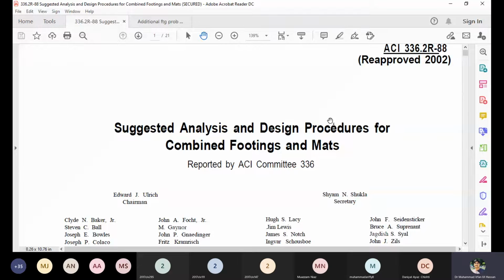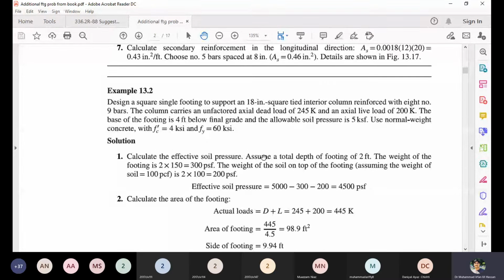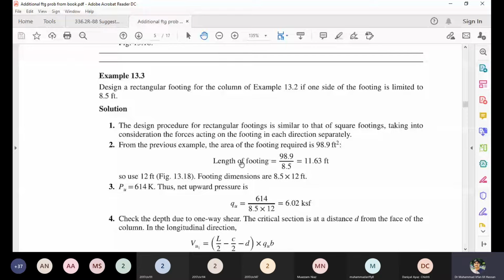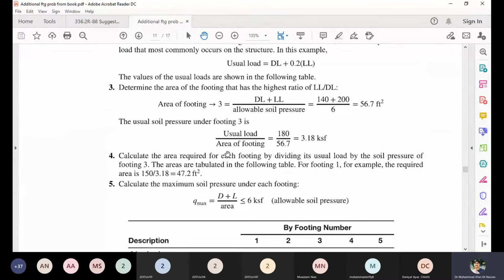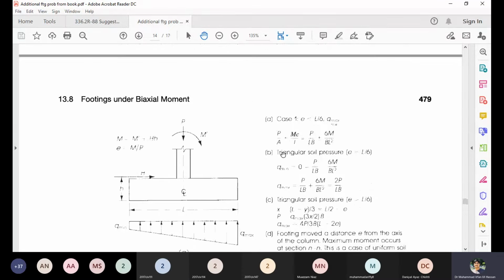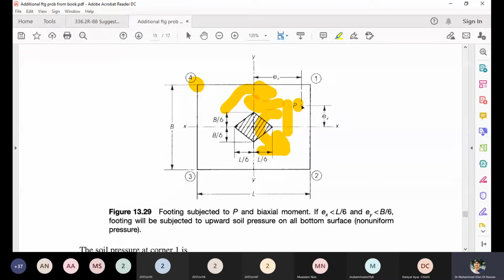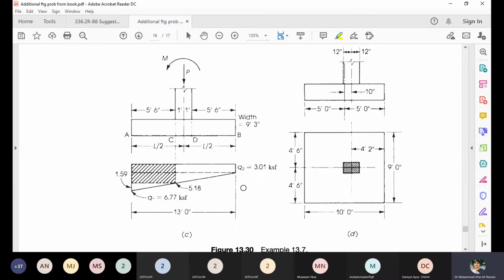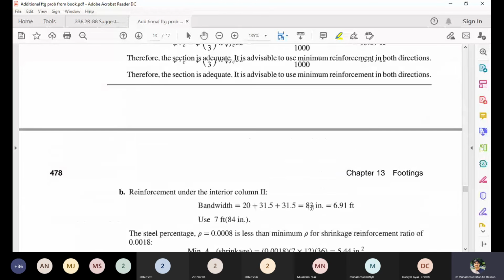Design of Footing 8 | Plain and Reinforced Concrete II